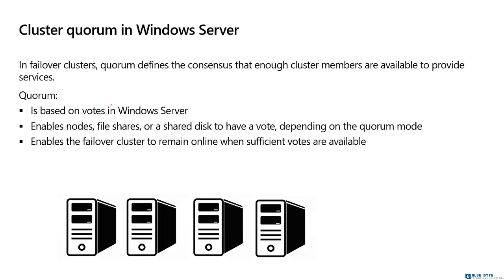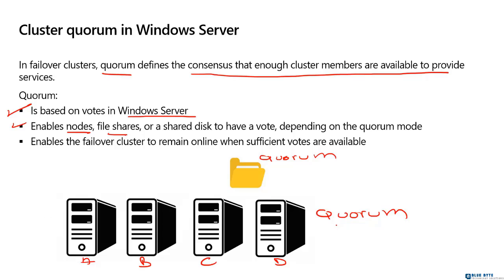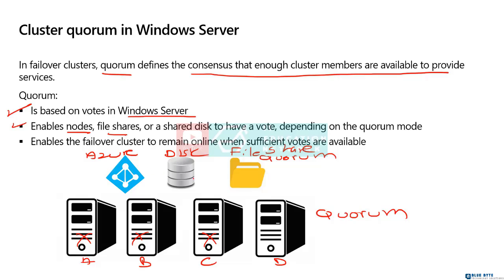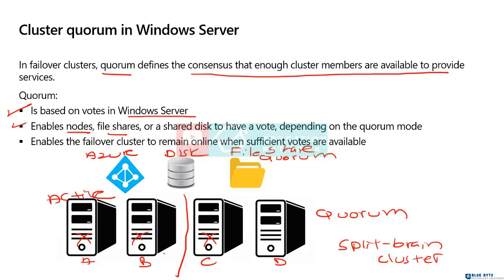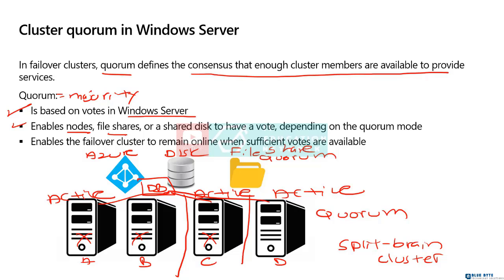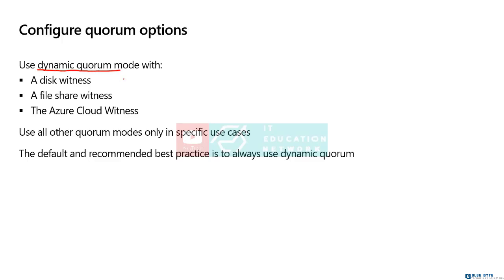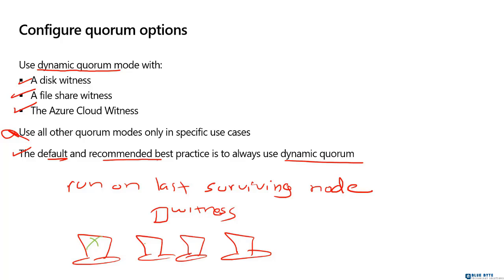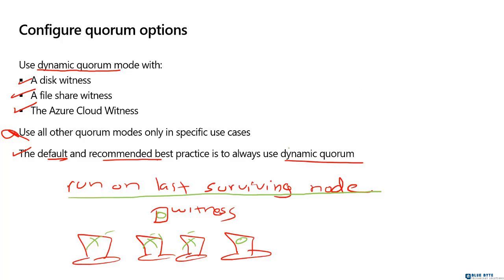Windows Server 2019 Administration - 169 - Quorum